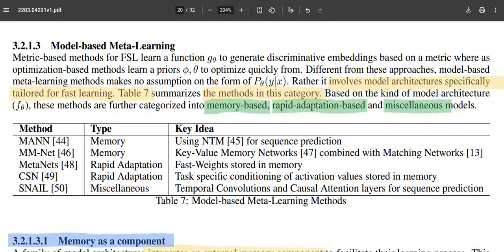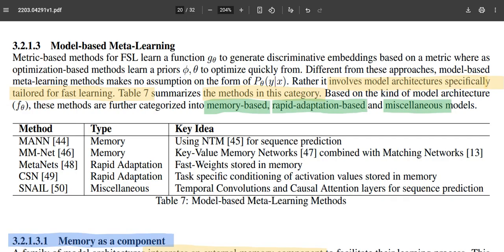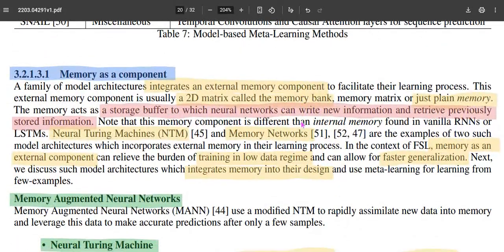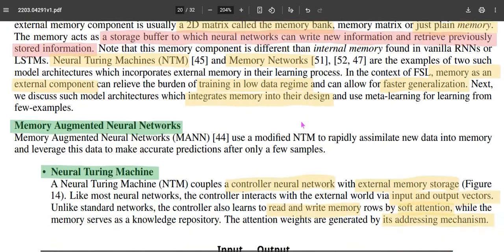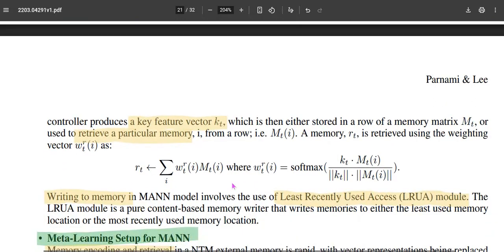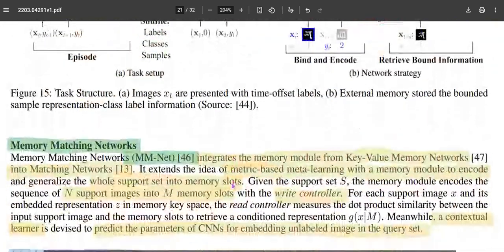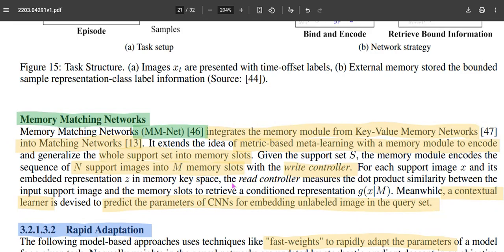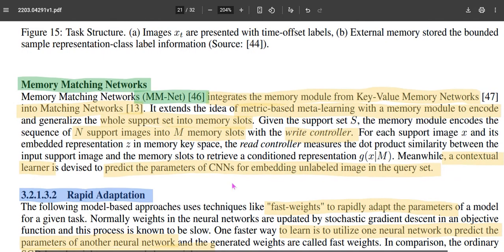Few Shot Learning - 7